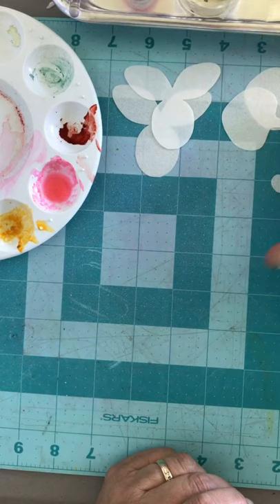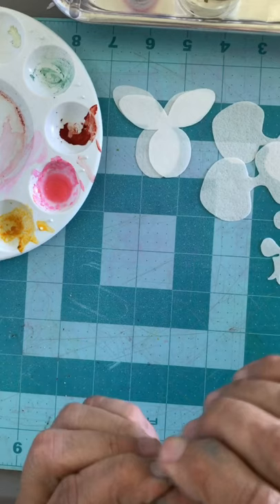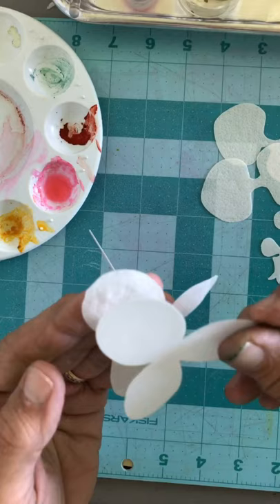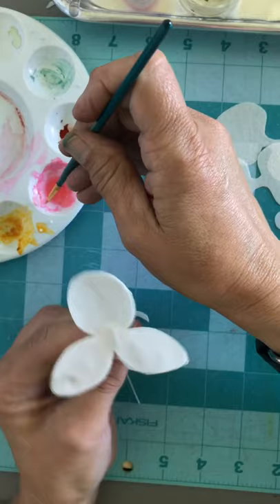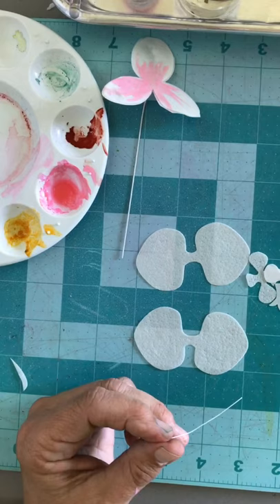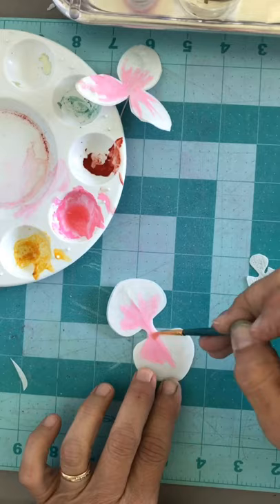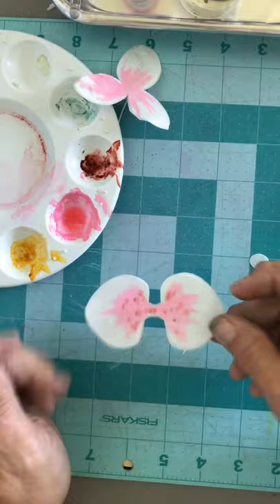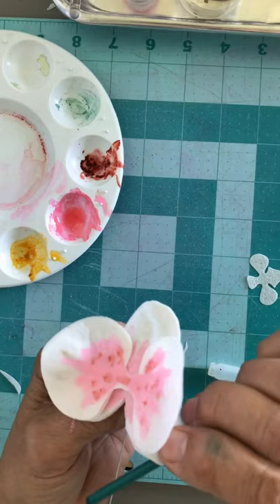Wafer paper Orchids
Super easy way to create beautiful orchids for sugar art creations

follow the link below for a full size template for these orchids